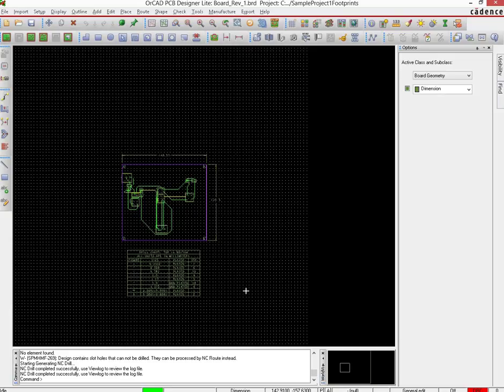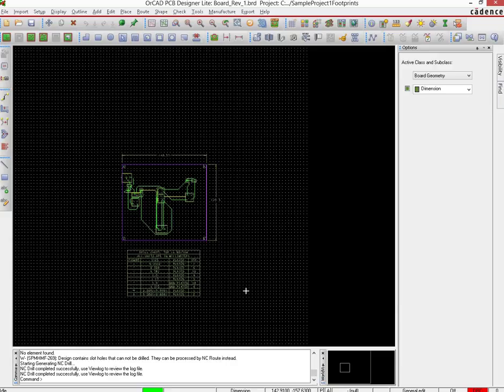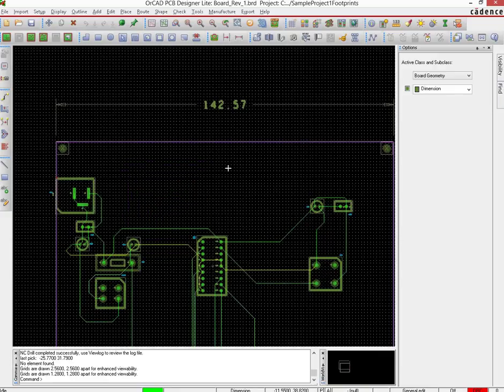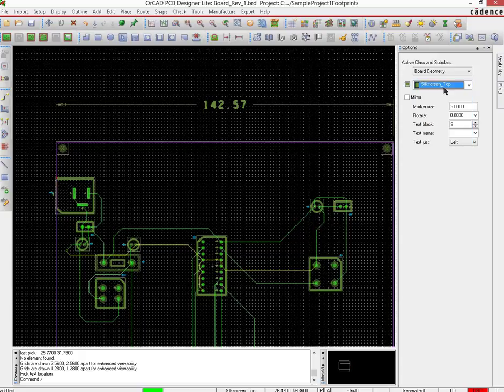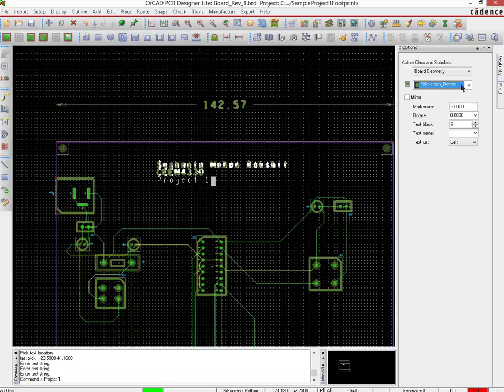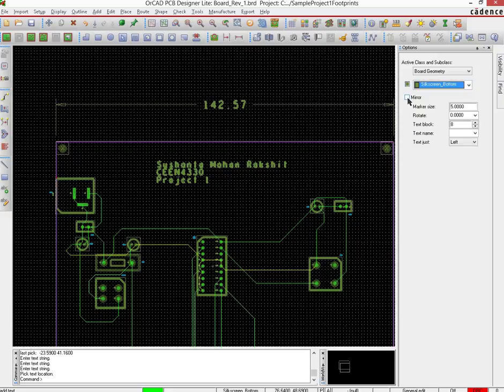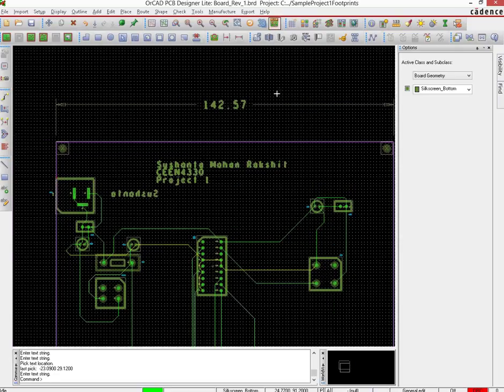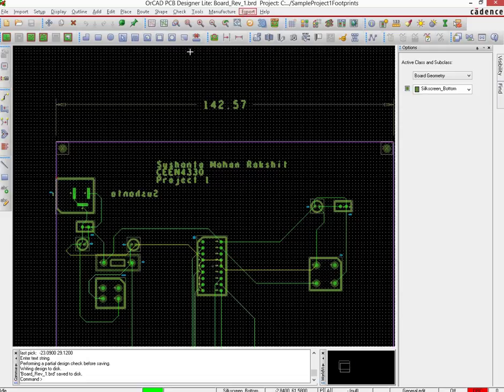Putting Name on Board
Process to put name on PCB board.